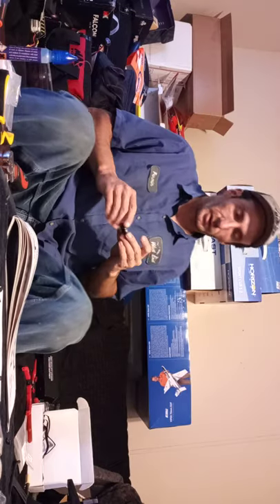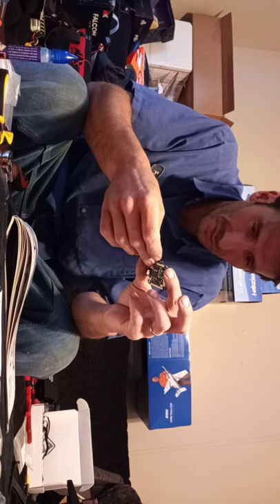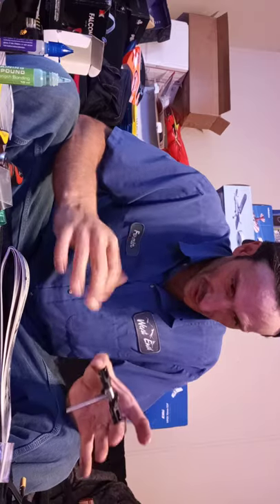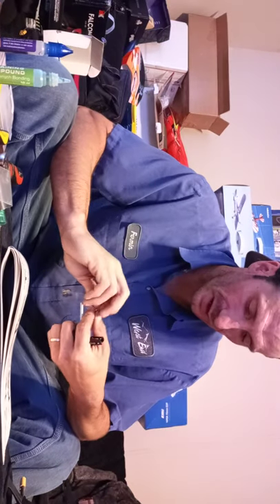FireBall Build Part 11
Man I think I missed a number in the videos lol i think part 8 may bad